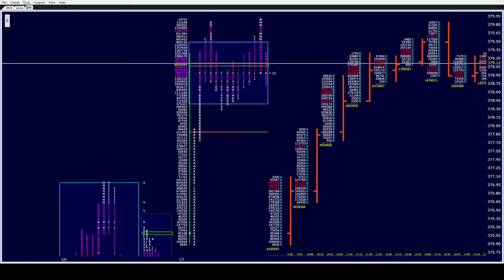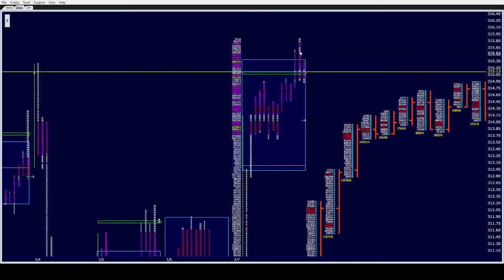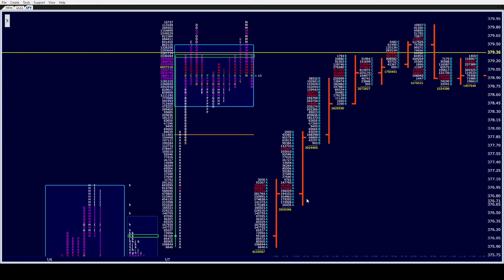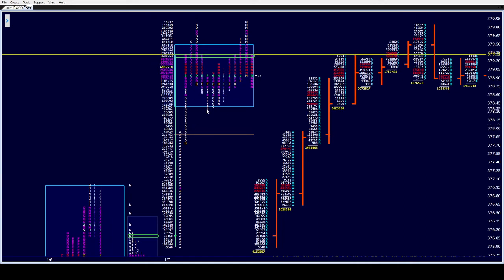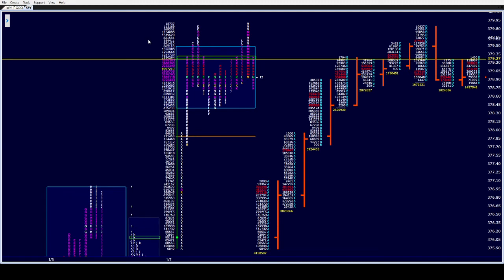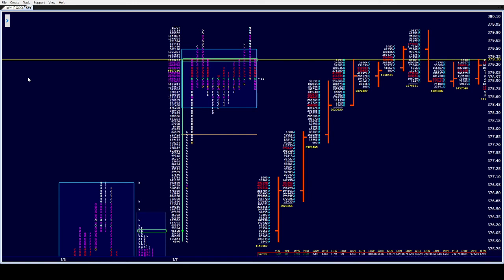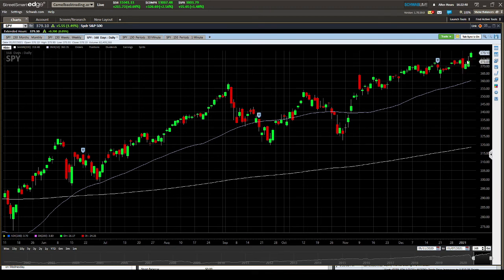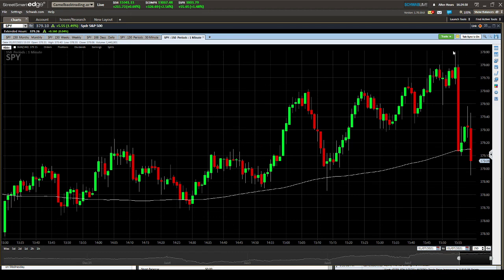Spy 4pm update 1/7/21.Bulls goring all in sight. New ATH in all indices except the DJT! Great MGI!!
SPY ES IWM QQQ OPTIONS DAYTRADING STOCKS FUTURES
FOR INFORMATIONAL & EDUCATIONAL USE ONLY!